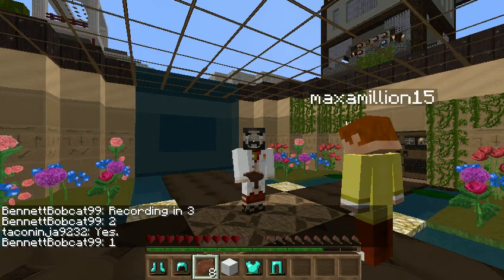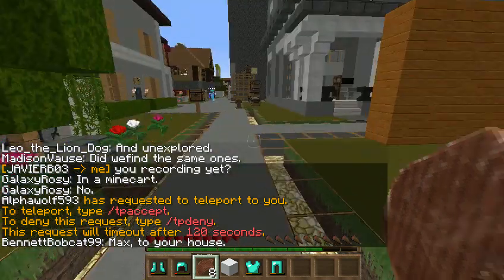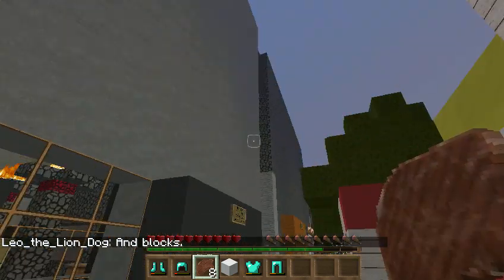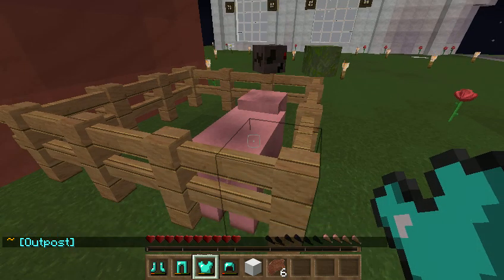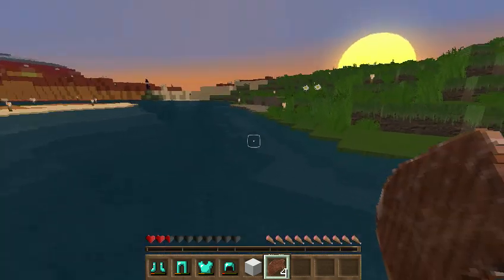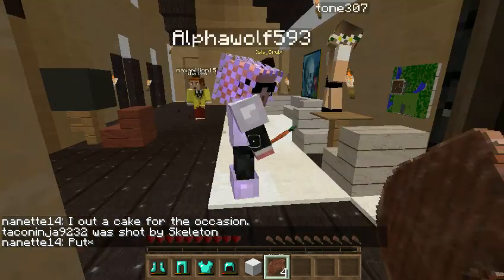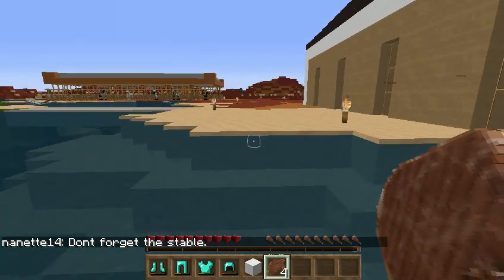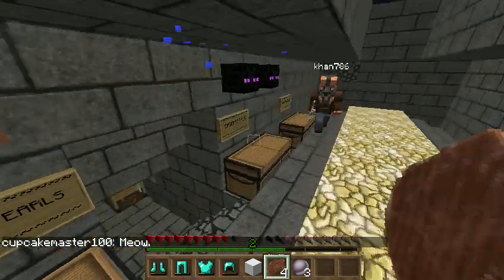Hello and goodbye to Utopia on Scottland Studios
A hello and goodbye to Utopia on Scottland Studios. It's my first video I've recorded, so bear with me. Don't mind the loud typing. Shit happens.